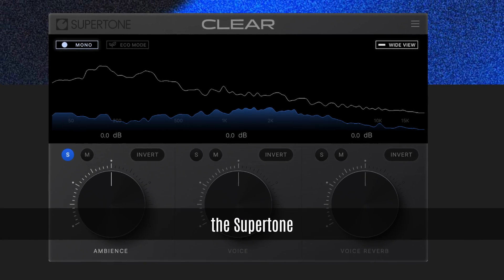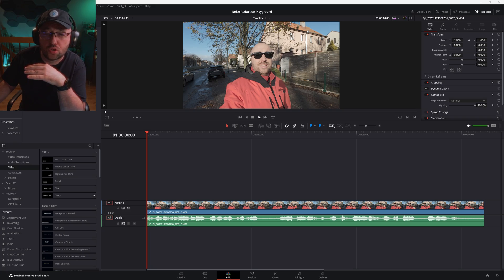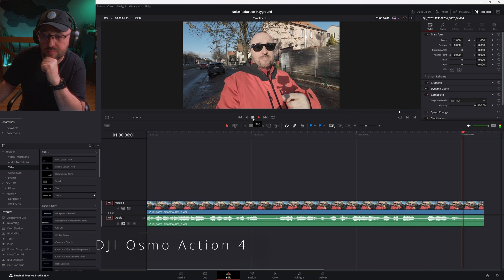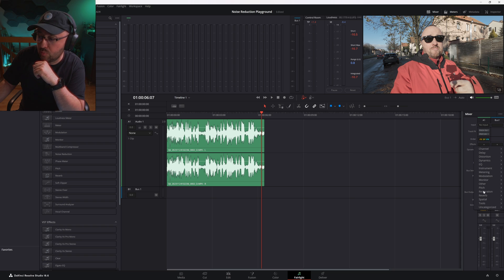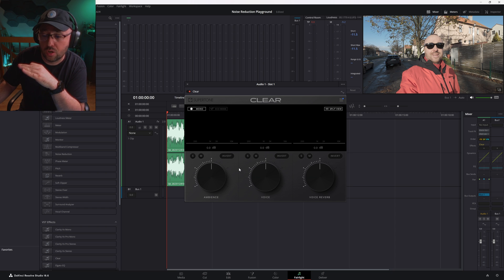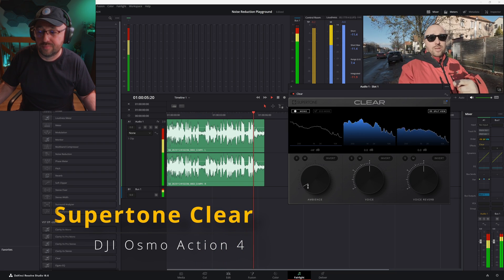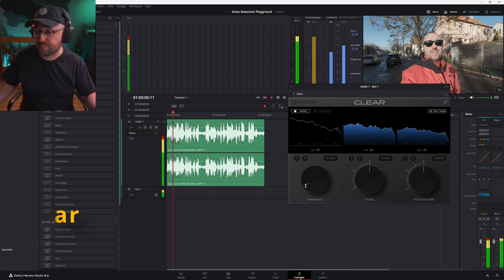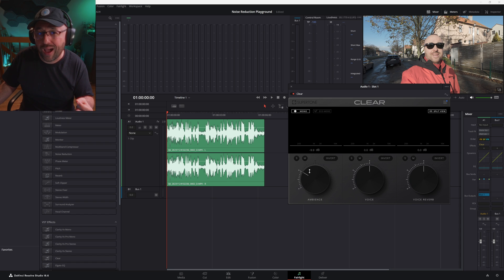Background noise removal in DaVinci Resolve with Supertone Clear AI plugin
This AI based VST plugin is probably the best way to remove background noise / ambient from audio and video recordings. It’s called Supertone Clear, you have to pay for it, but it’s an absolute blast and I use it all the time! For $69 you get ambient/noise separation, voice separation and echo/reverb separation. Each of those channels can be attenuated or boosted according to you liking.
In this video let’s see what the Supertone Clean AI VST plugin can do to a recording from a busy city road full of car noises. We will use DaVinci Resolve Fairlight tab to configure the Supertone Clean and see how it can help us to fix the bad audio.

If you are interested in echo / reverb removal, I have a separate video on this topic